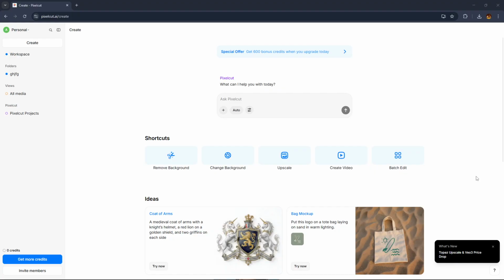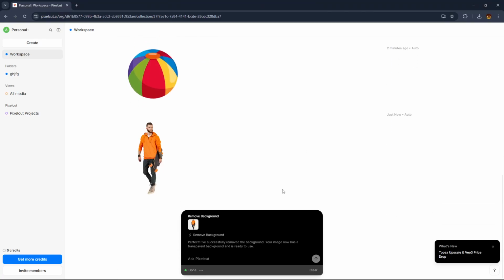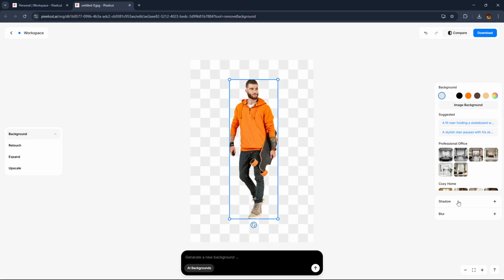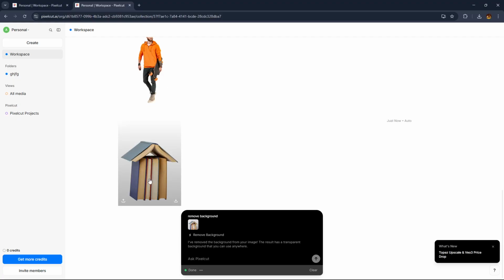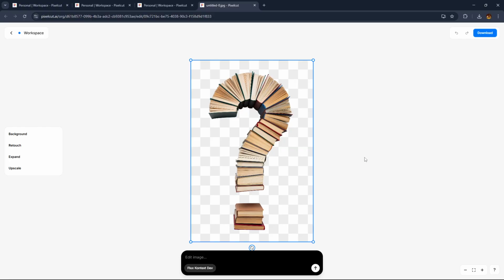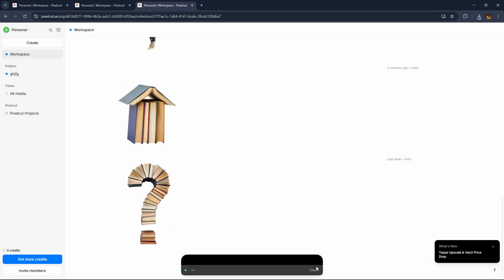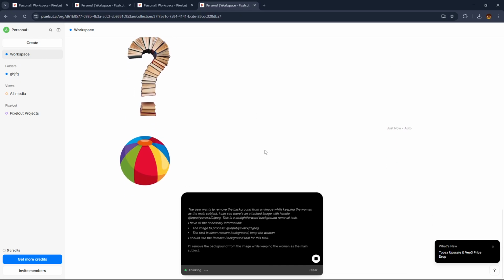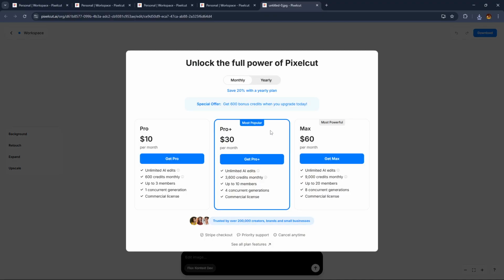How to Convert JPG to PNG Transparent Background Using Pixelcut.ai | How to remove image Background.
Hey everyone! In this video, I'm going to walk you through a super easy way to turn a JPG image into a PNG with a nice transparent background. We’ll be using a handy tool called Pixelcut.ai, and I’ll show you step-by-step how to remove the background from pretty much any image. whether it's a picture of a person, an object, or whatever you need.

If this sounds like something you need, stick around. it's going to be quick and simple.